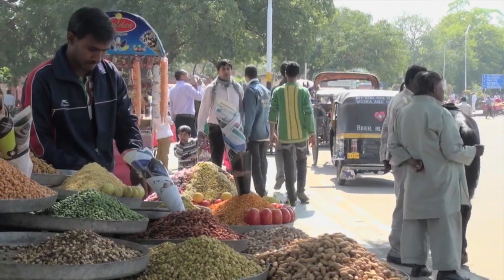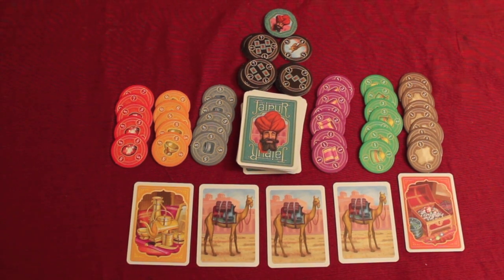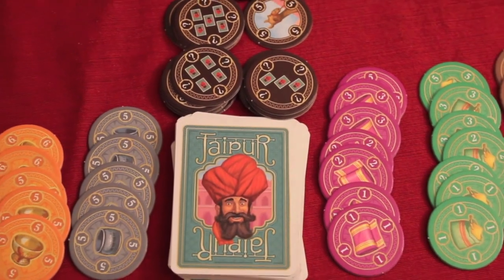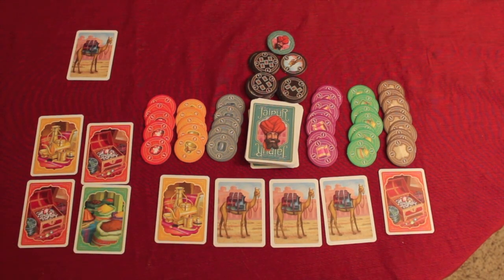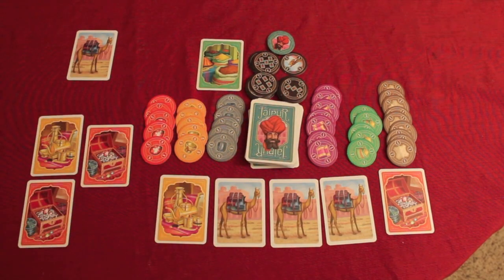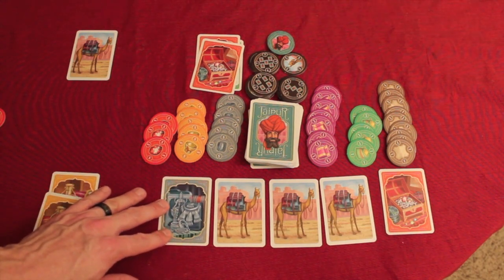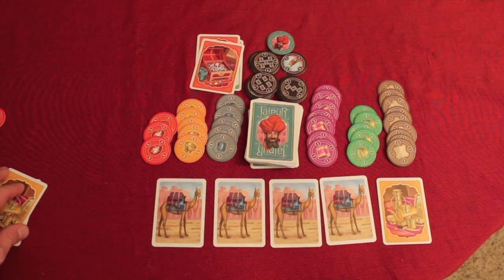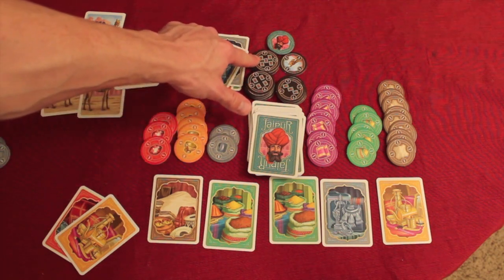Jaipur Review - with the Game Boy Geek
Dan takes a look at this two-player trading game

00:00 - Introduction
01:25 - Game overview
07:24 - Final thoughts